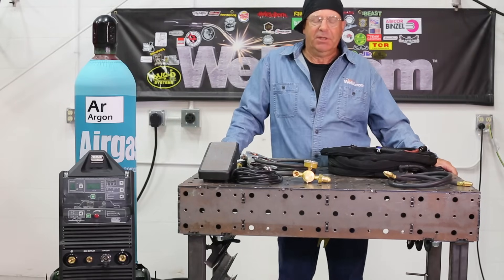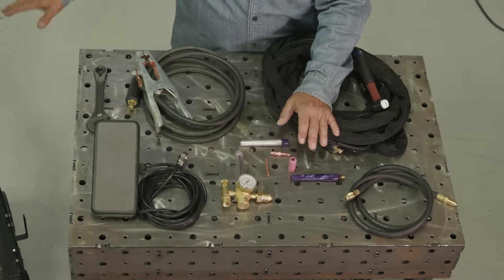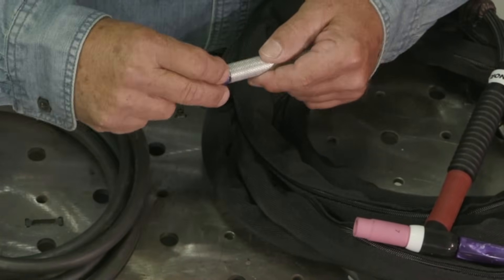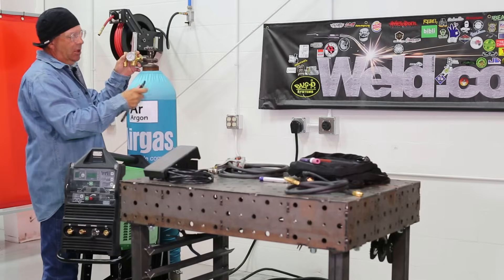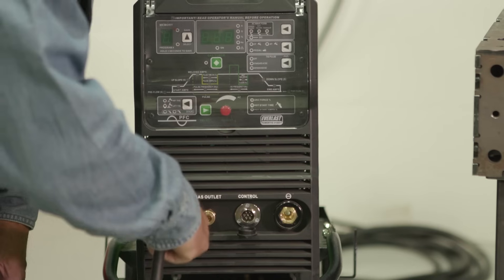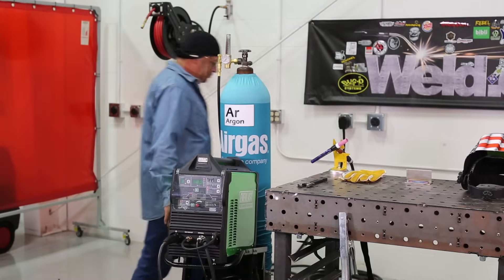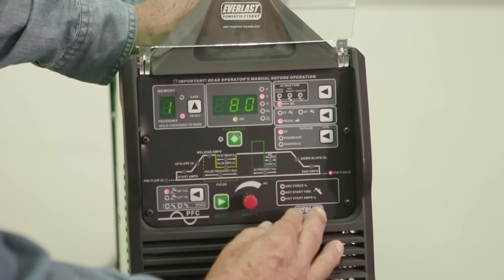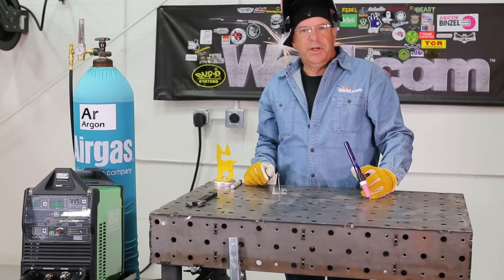How to Setup a TIG Welder (Everlast 210EXT)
We get a lot of people that are brand new to welding watching our videos. We get incredibly basic questions on a regular basis like, "How do I set up my new TIG machine?"

For the more advanced subscriber-ship, you can probably give this video a pass, but for all the new people discovering welding, this video is meant to help you.